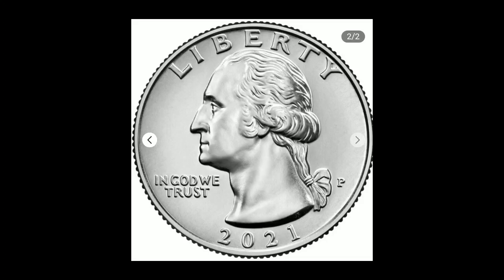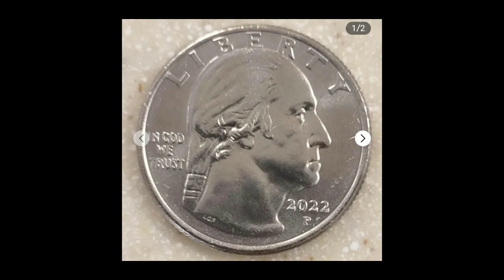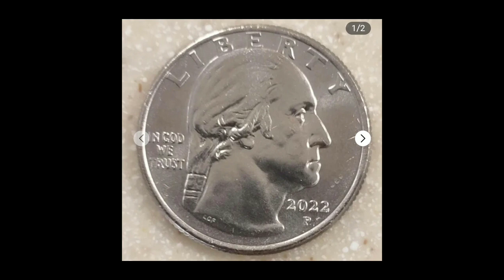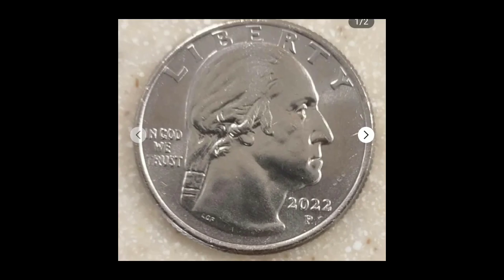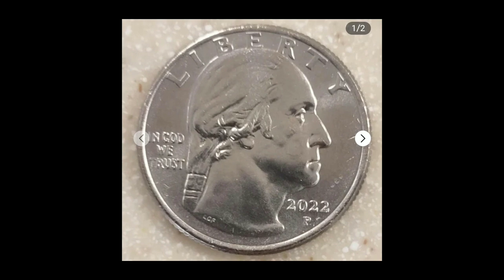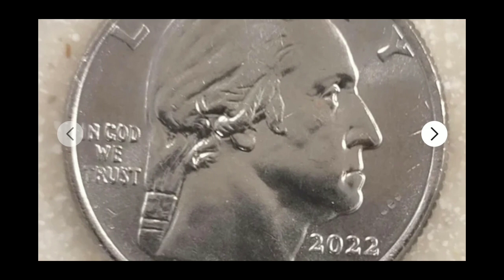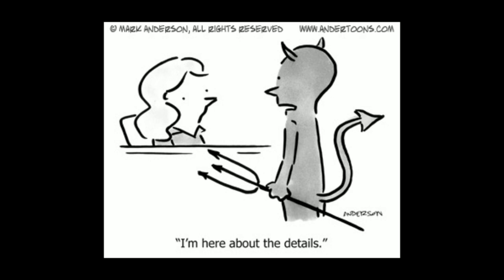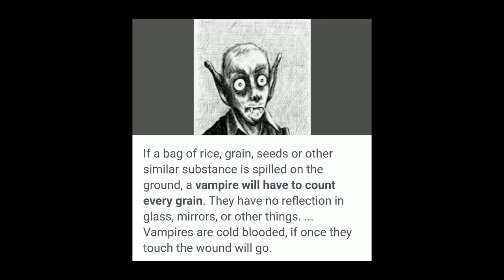hidden symbolism in new quarter design